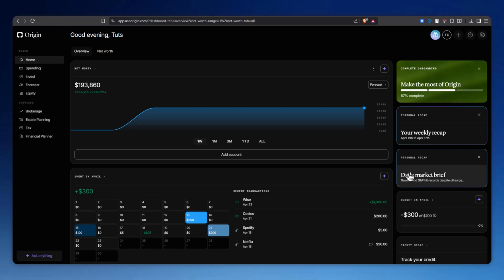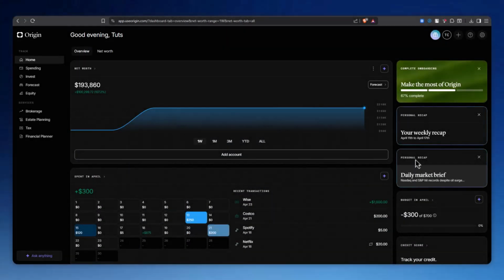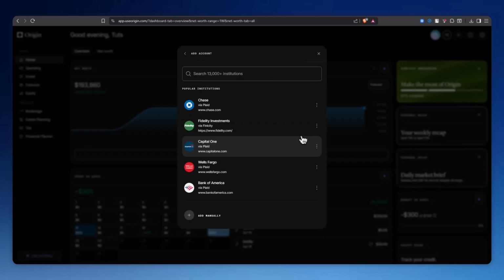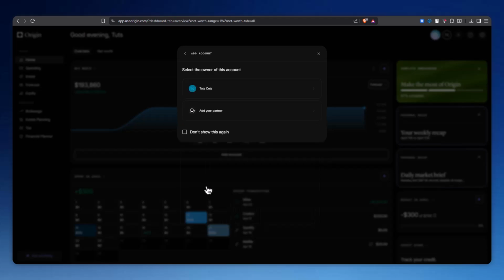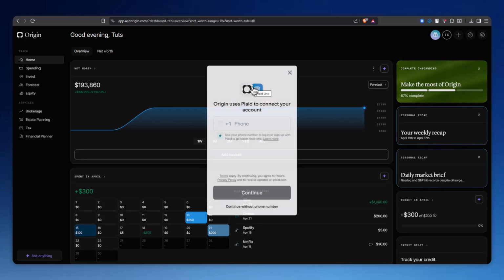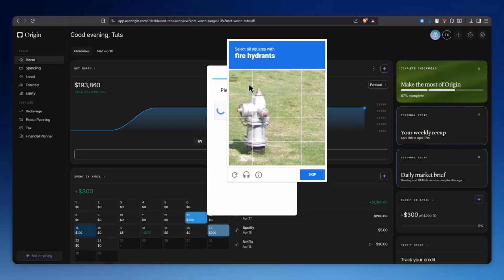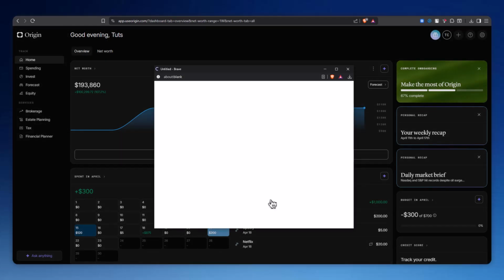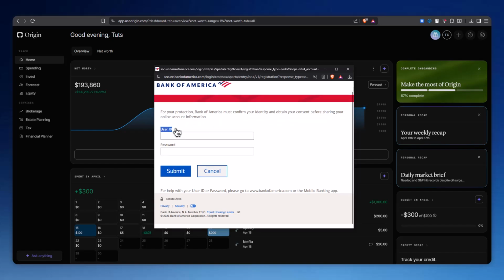How To Link A Credit Card Using Origin Financial (Full Guide)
In this video, you will learn the exact process for connecting your credit card to your Origin Financial account. This guide covers everything you need to know to manage your accounts in one place.

Key steps covered:
• Navigating to the accounts section
• Selecting the link account option
• Entering your credit card credentials securely
• Troubleshooting common connection issues
• Verifying your successfully linked card